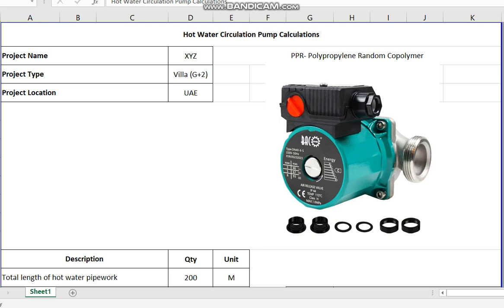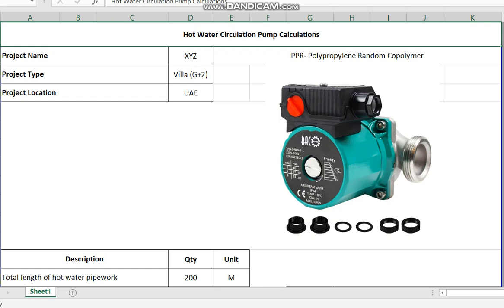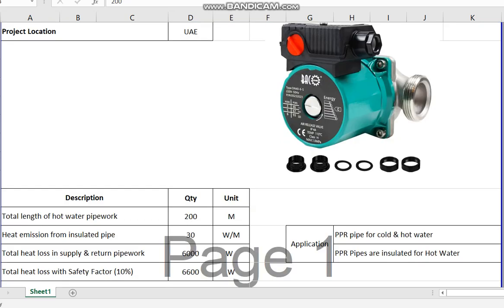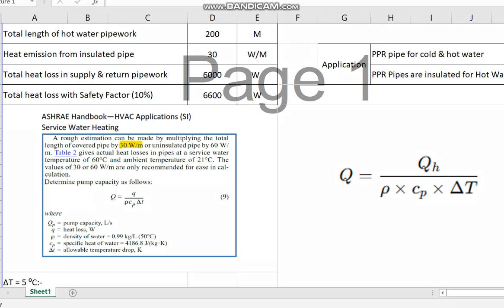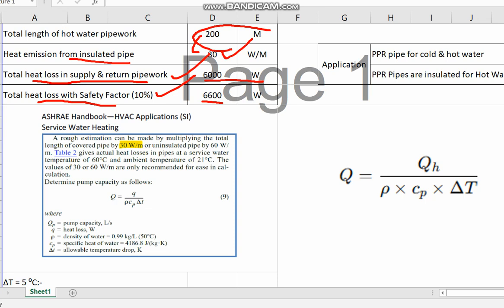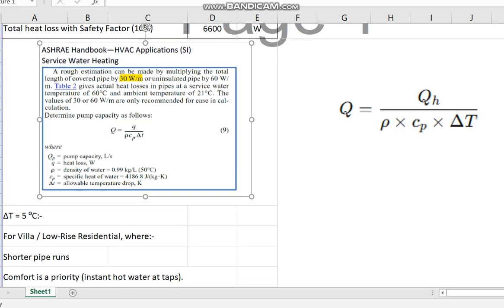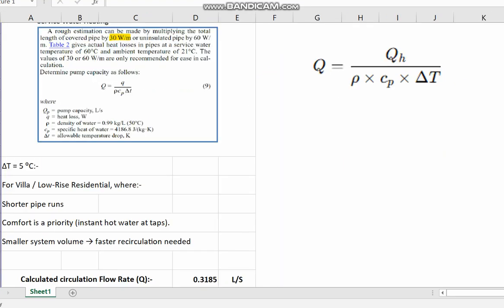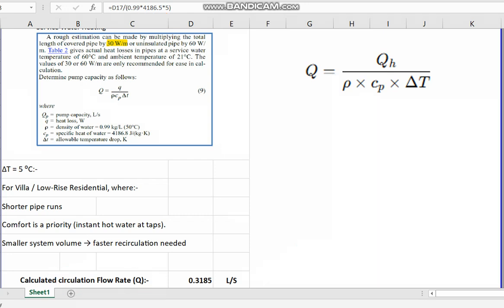Hot Water Recirculation Pump Calculation l Step by Step in 1 Minute l Early Design Idea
Learn how to calculate the hot water circulation pump flow rate using a simple method based on heat loss from insulated PPR pipes. This example is taken from a real G+2 Villa project in the UAE. We explain the basics using ASHRAE standards, safety factor, and flow rate formula — all in under 1 minute!

📌 What you’ll learn:

How to estimate total heat loss

How to apply ASHRAE formula

Choosing ΔT and safety factors

Final flow rate for circulation pump selection

📐 Useful for HVAC Engineers, MEP Consultants, and Designers.